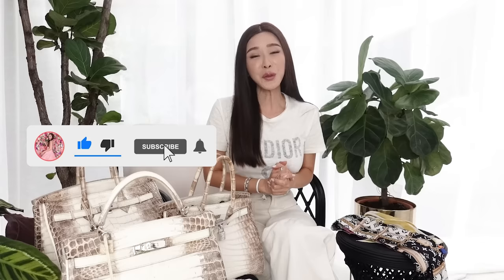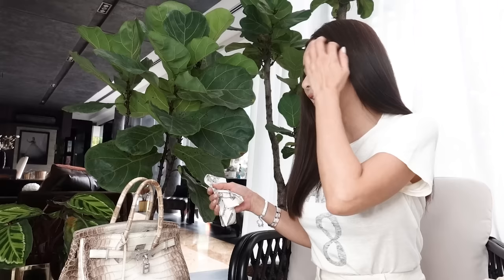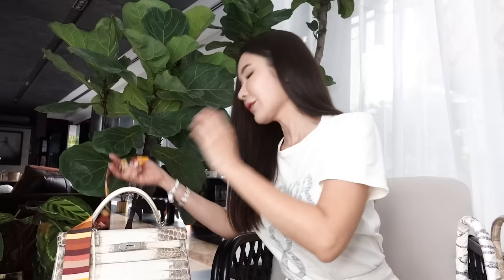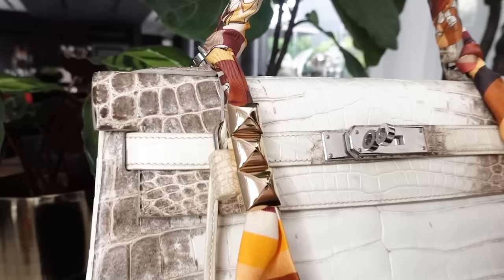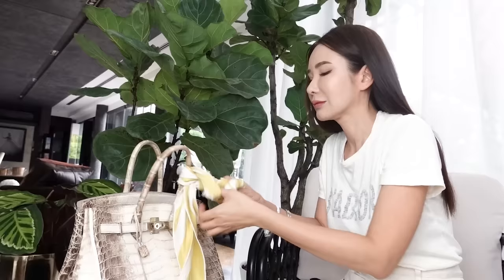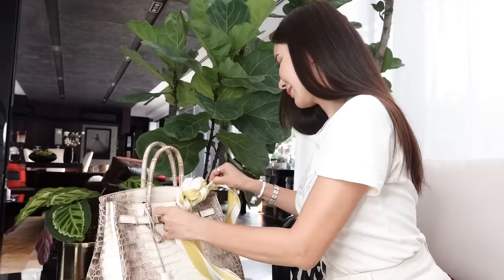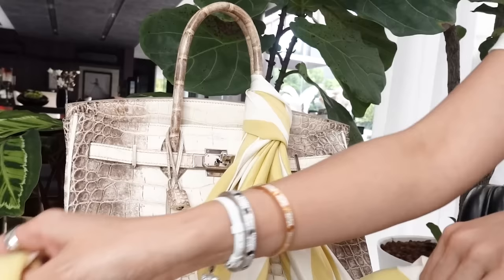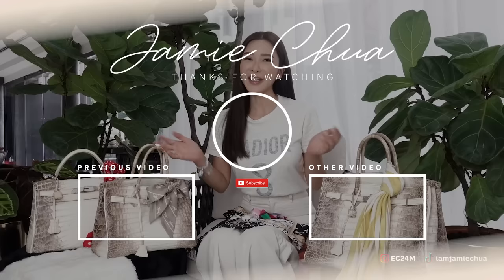HOW I GLAM UP MY HIMALAYAN BIRKIN (BAG STYLING WITH JC) | JAMIE CHUA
Hey, lovelies! So, today I brought out my Himalayan Birkin babies to get glammed up! I know a lot of you have been using scarves to accessorise and also protect your handbags, so I’ll be showing you guys how I do it - from the classic twilly tie, a twilly tie with a twist, and a scarf valance rosette.

Which look did you like the best?